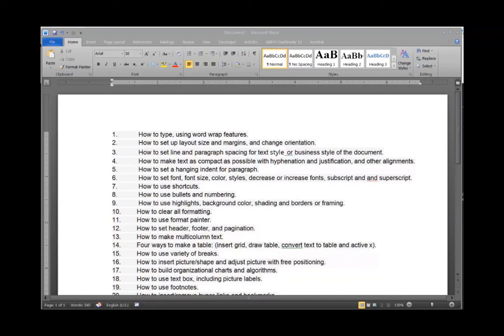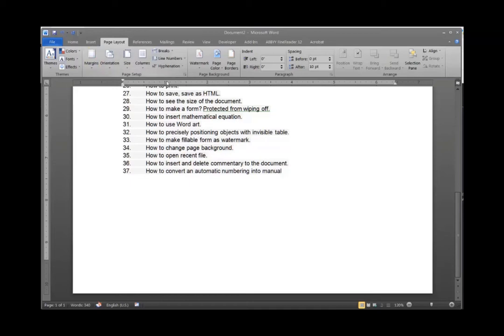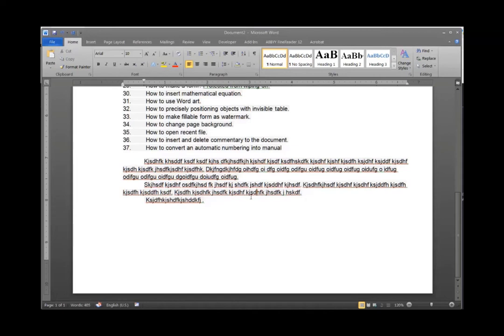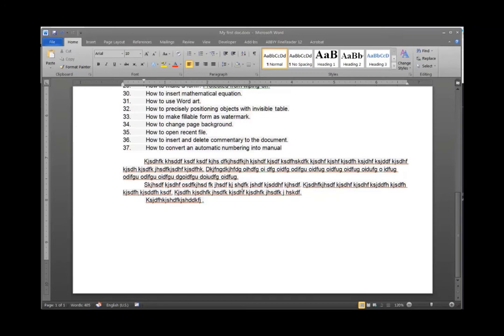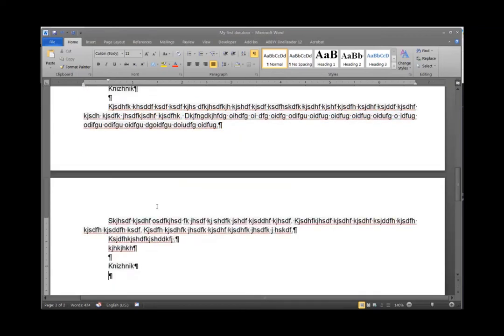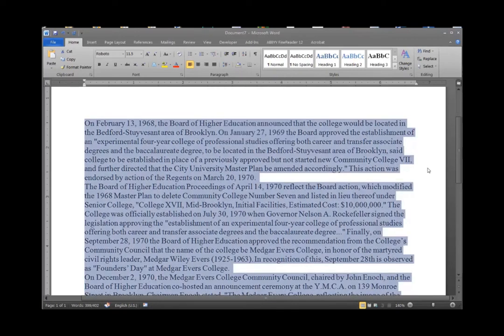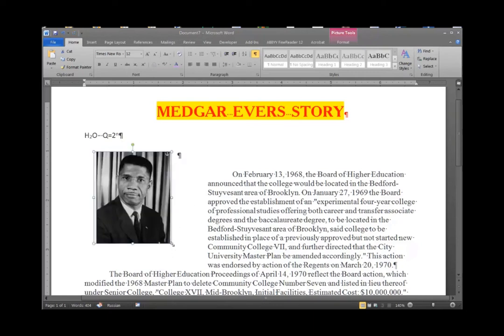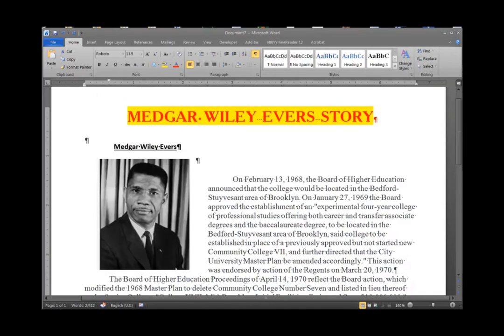MS WORD INTRODUCTION 28 minute corrected sound